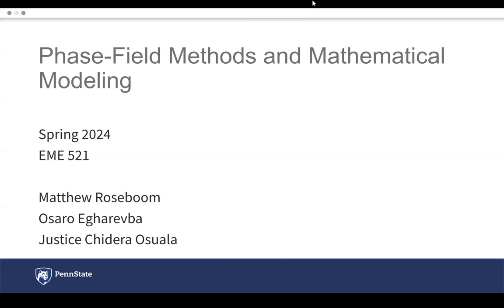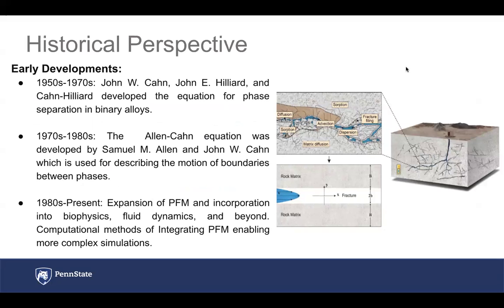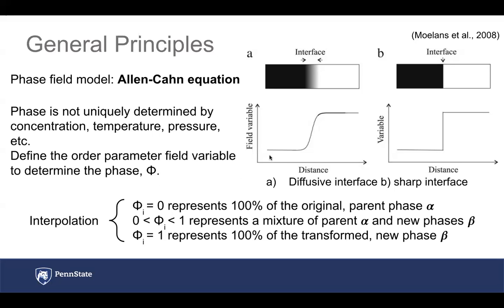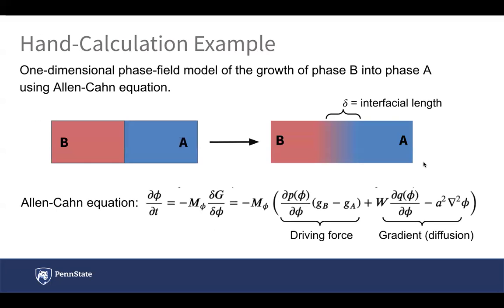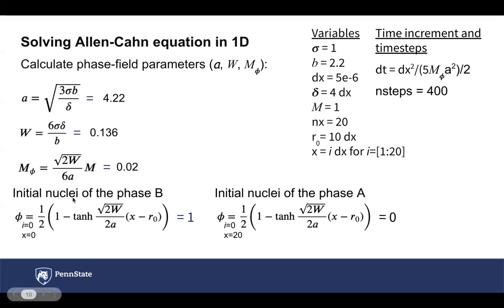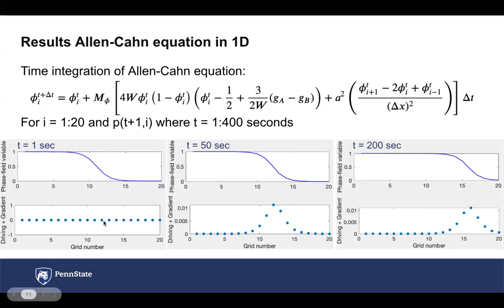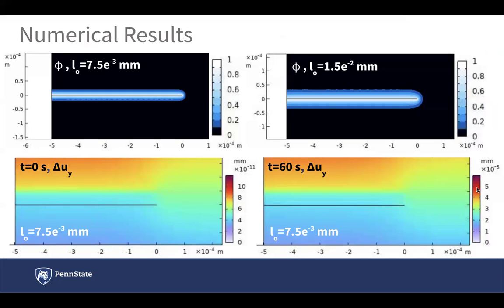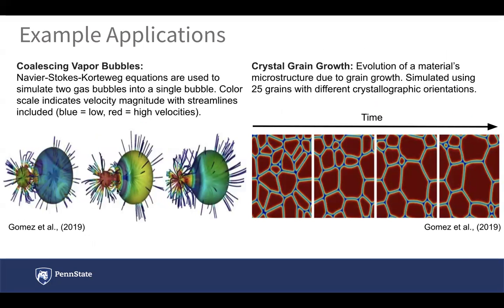Phase Field Methods